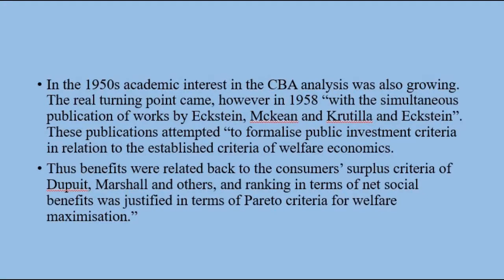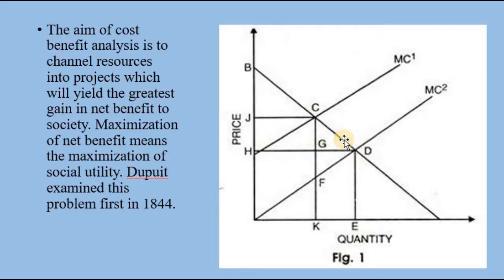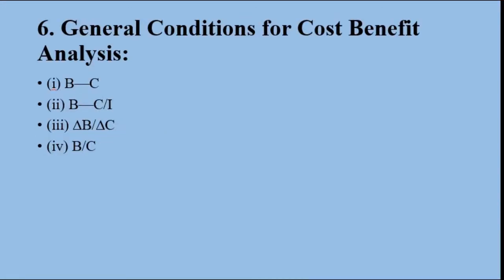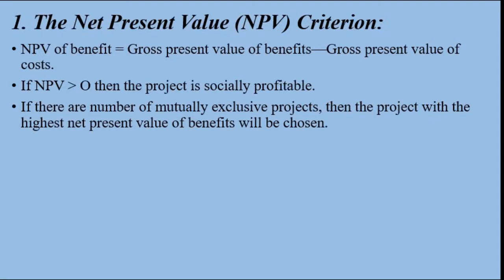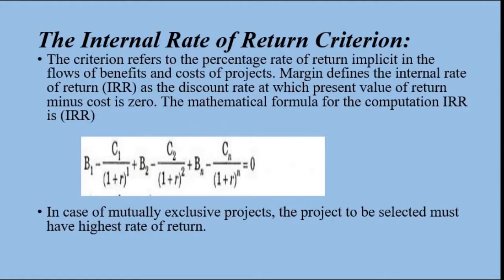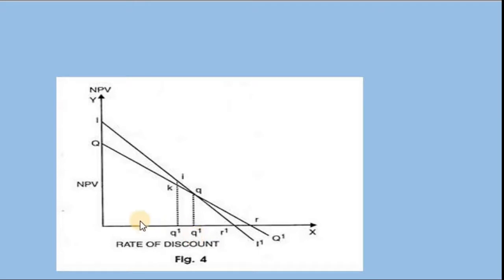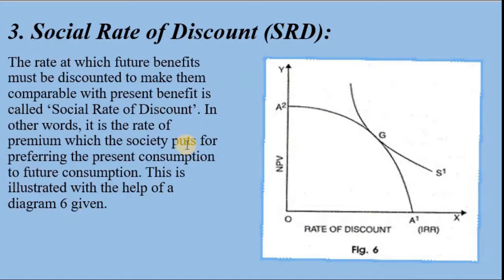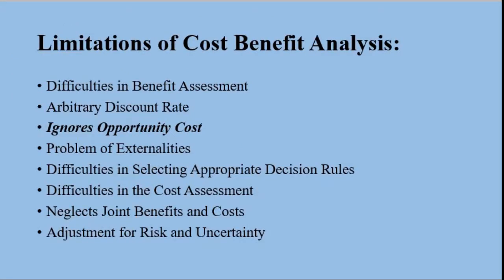C-B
cost-benefit analysis